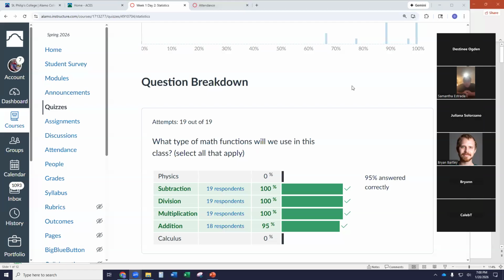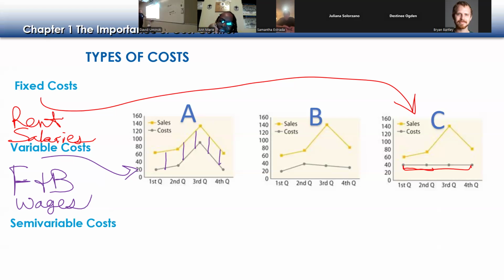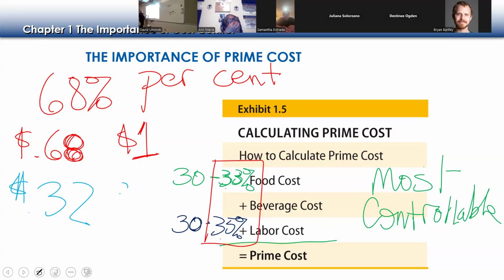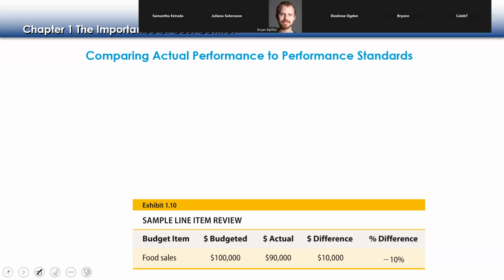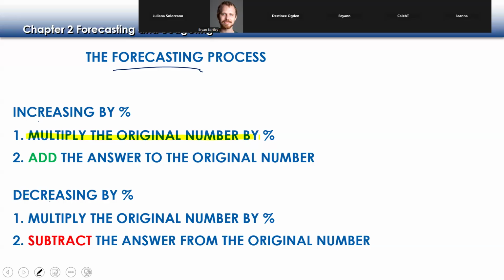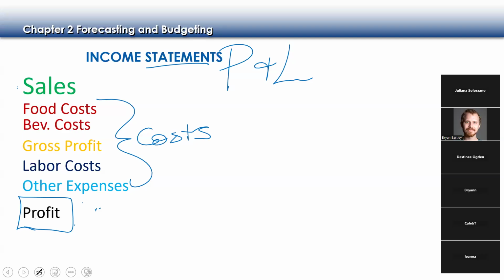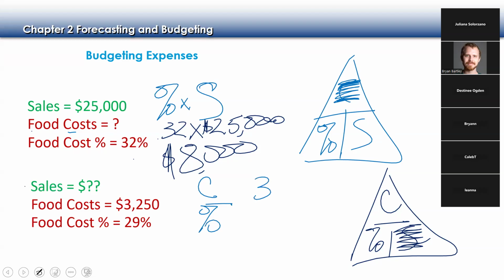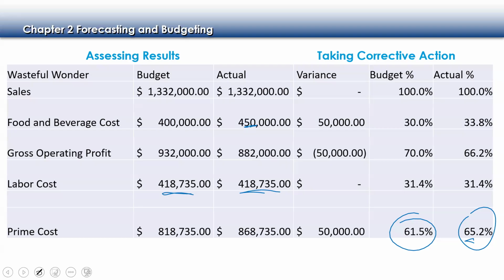RSTO 2301 002 Wed PM Chapters 1 and 2 1 28 2026